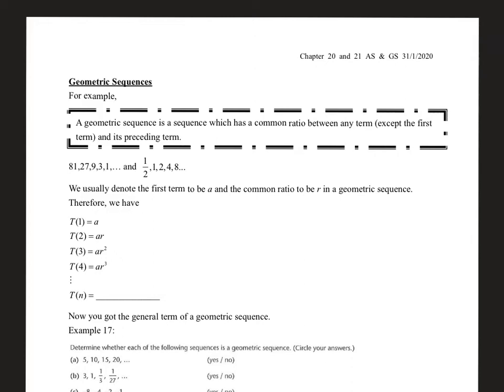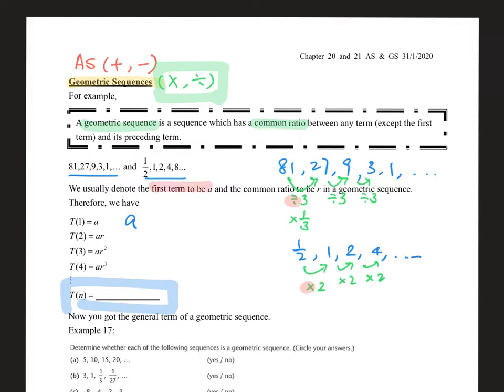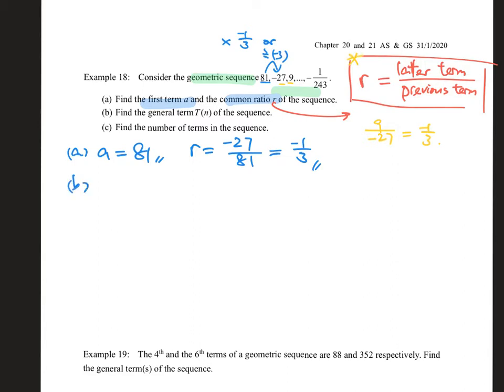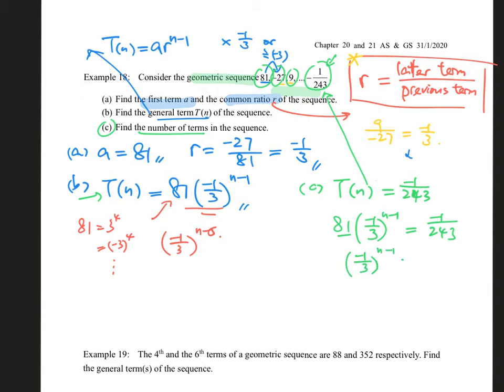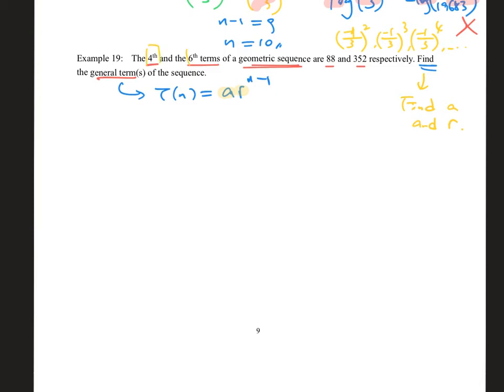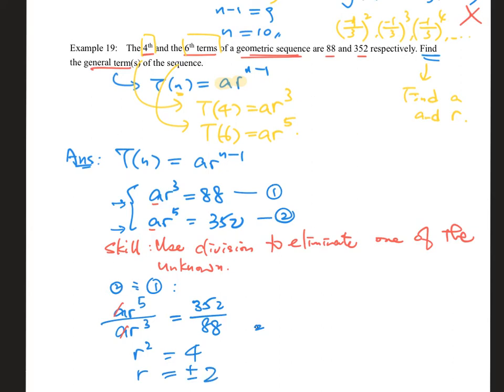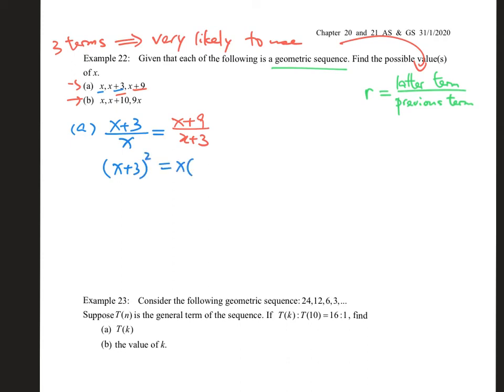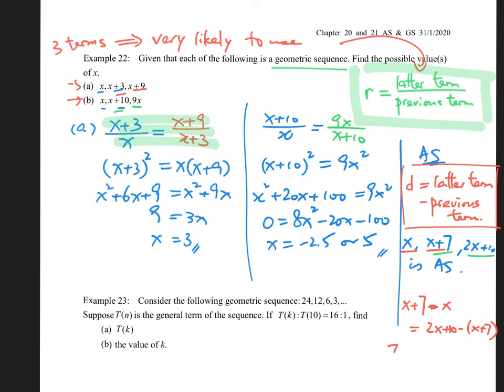Arithmetic and geometric sequences Part 3